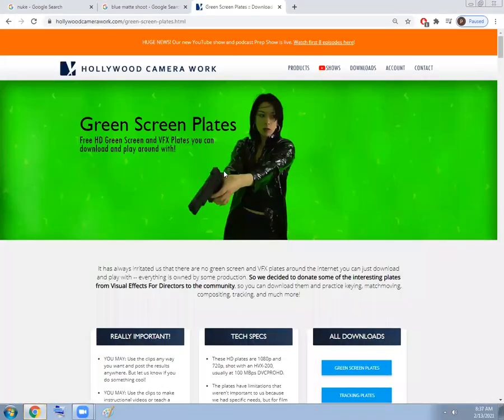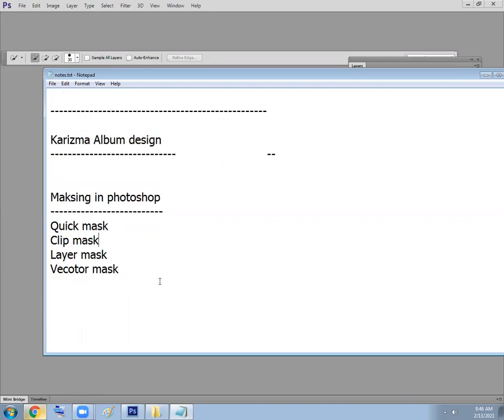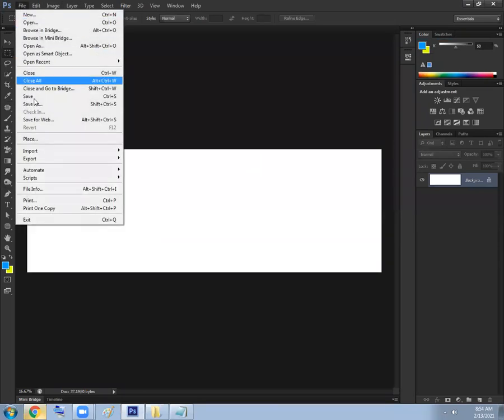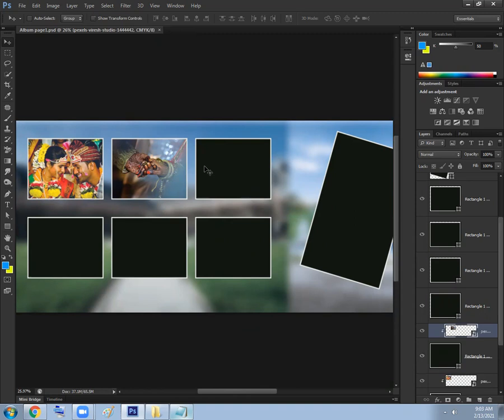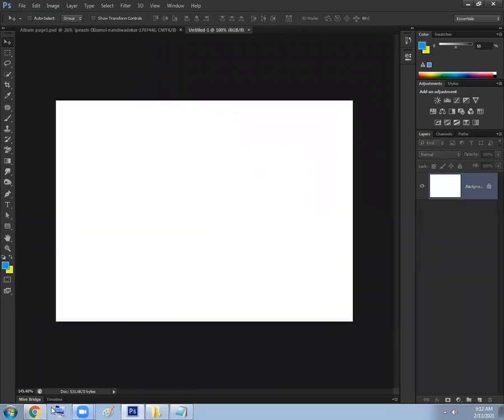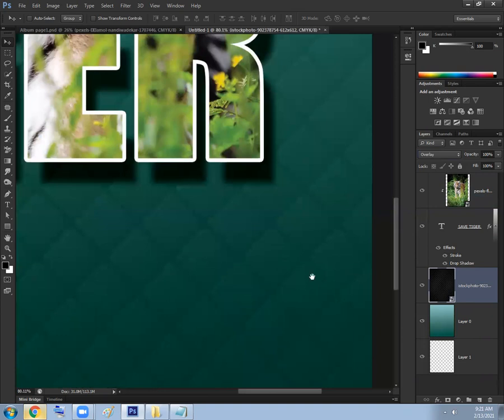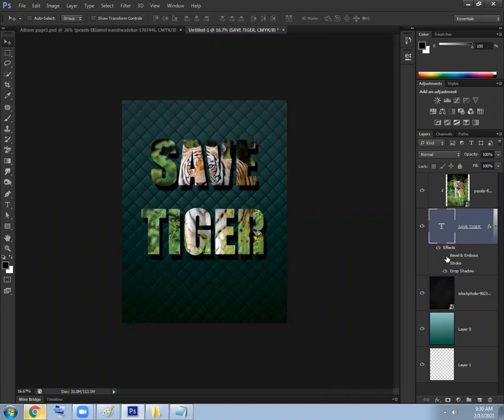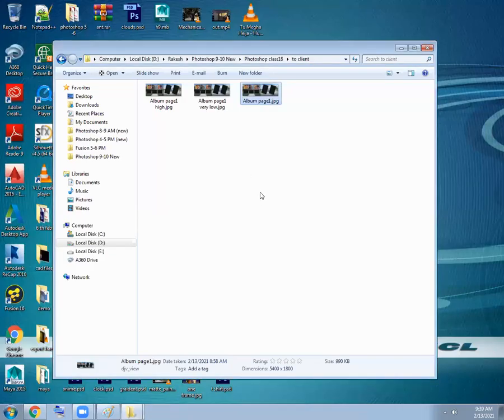13 FEB Photoshop Class 8 30 9 30